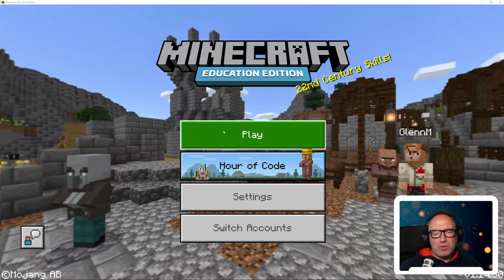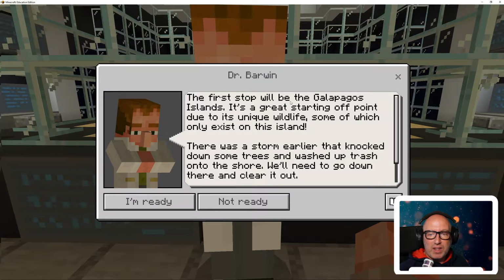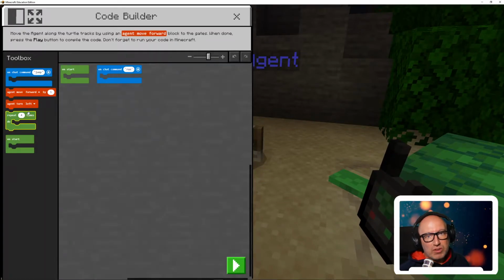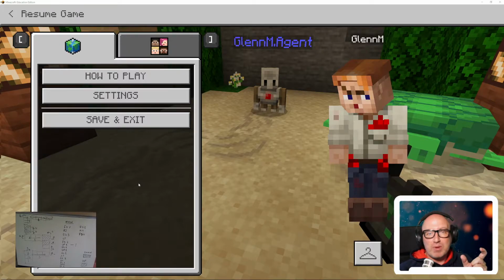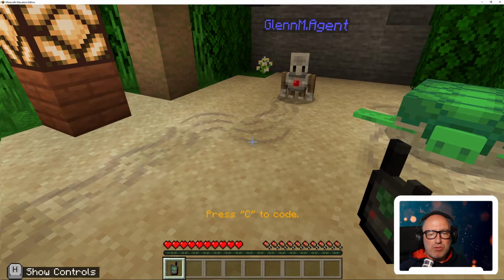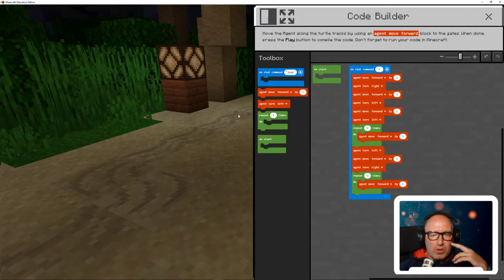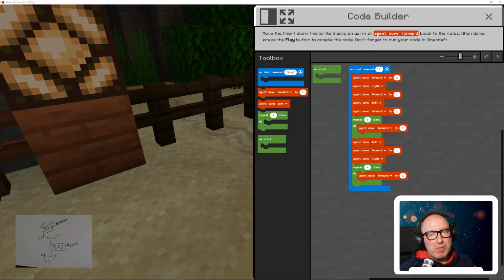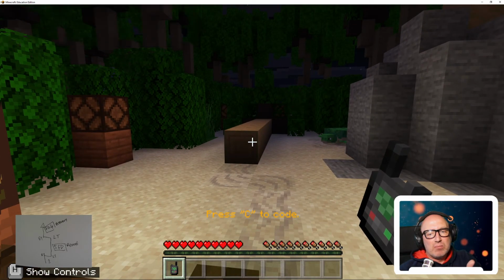4 Coding with the Agent Lesson 2 repeating